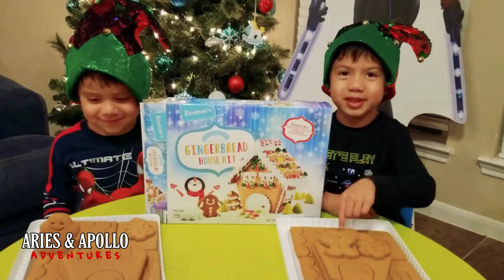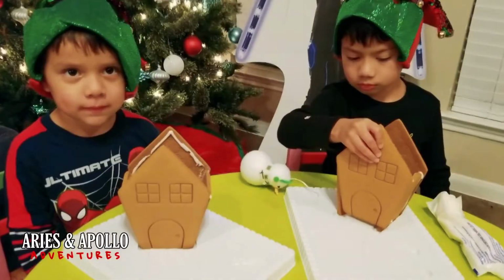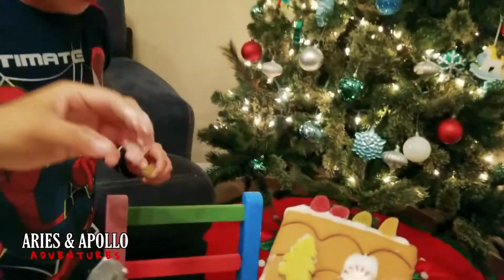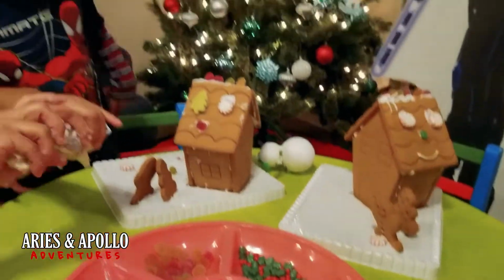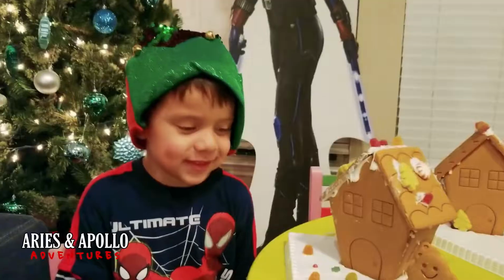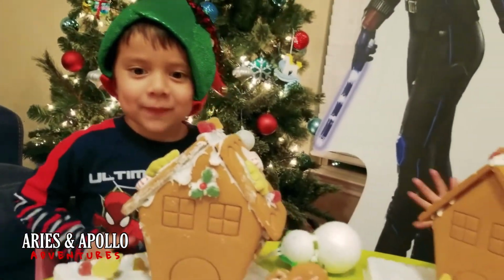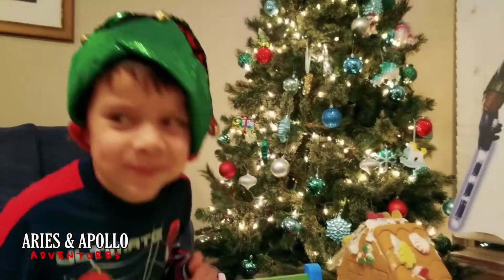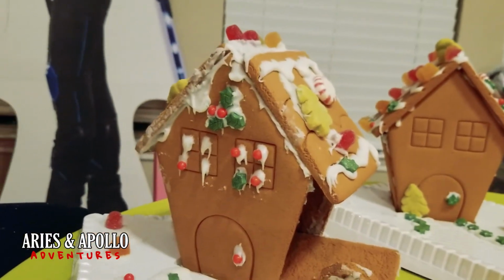Gingerbread House Kit ( Benton’s Limited Edition ) | ARIES & APOLLO ADVENTURES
Aries and Apollo try Benton's Gingerbread House Kit. Introducing ALDI’s Limited Edition collection, a range of products that extends across the brands you love. From your family favorites to something new, we bring this holiday collection chosen for you.
ARIES & APOLLO APPROVED